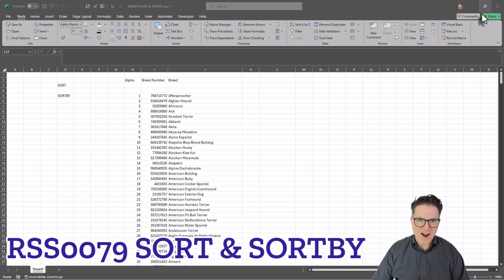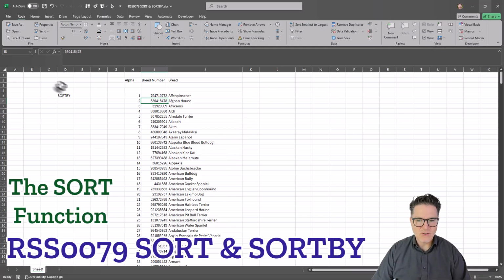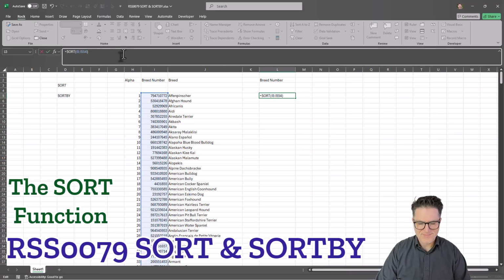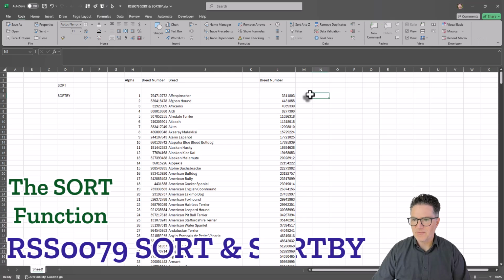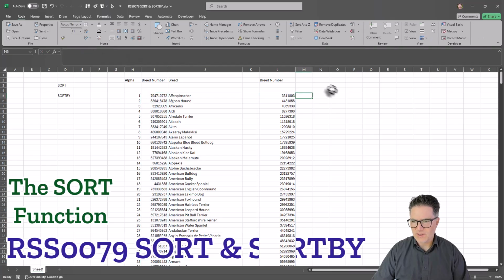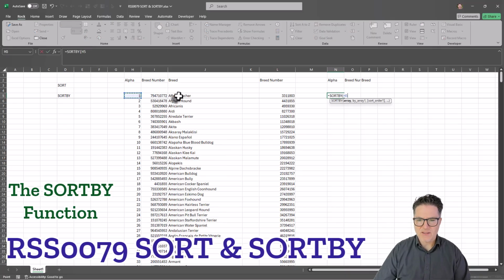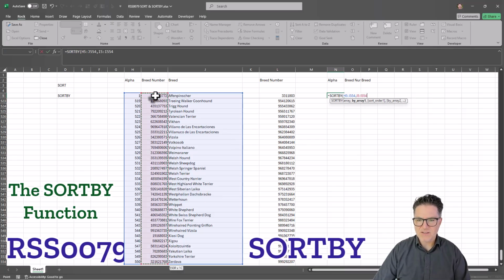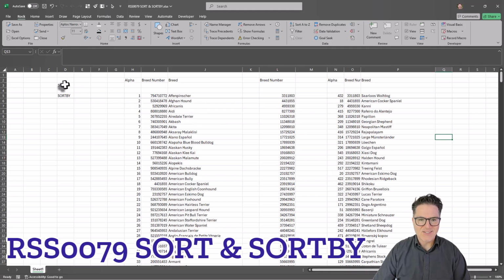RSS0079 SORT & SORTBY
Learn about the Microsoft Excel functions SORT and SORTBY, which let you sort arrays using specific arguments. This video covers these functions at a Beginner level.